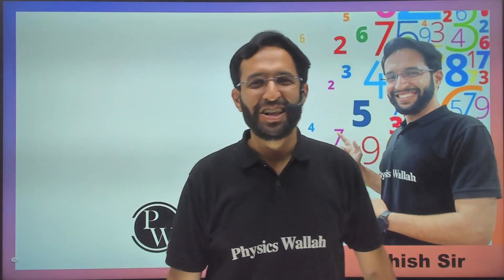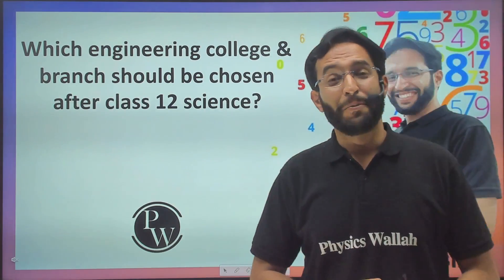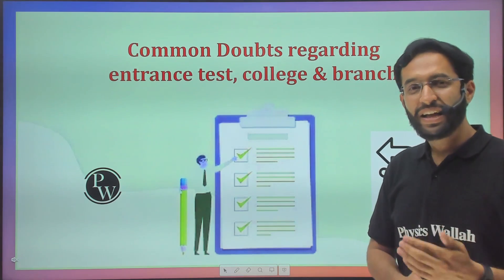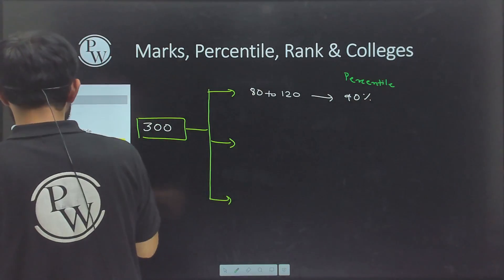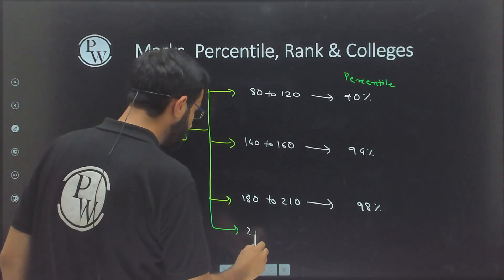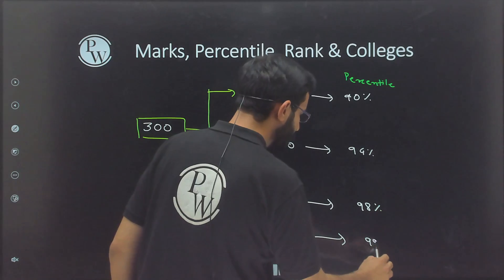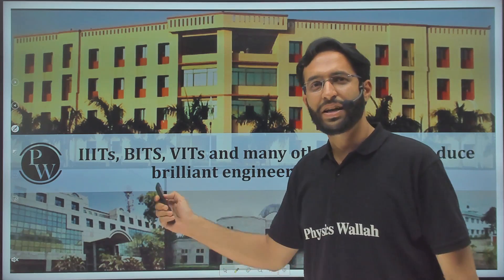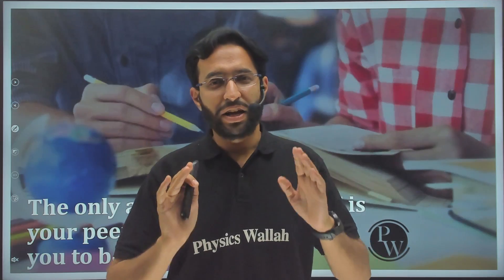Which Engineering College & Branch Should Be Chosen after Class 12th Science?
Choosing the right engineering college and branch after Class 12th Science is crucial for a successful career in engineering. Factors such as reputation, accreditation, faculty, infrastructure, and placement record should be considered.